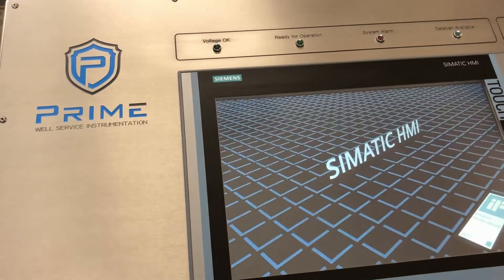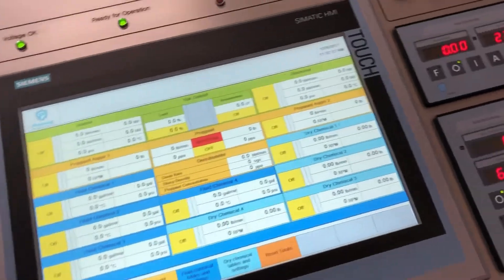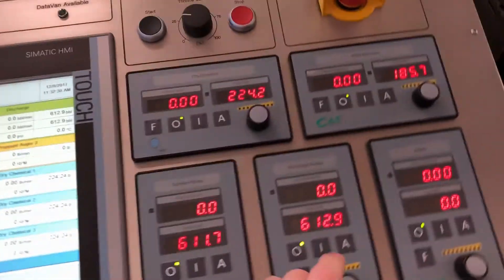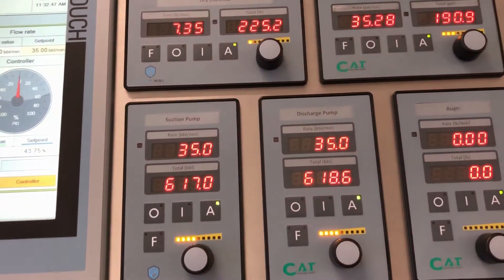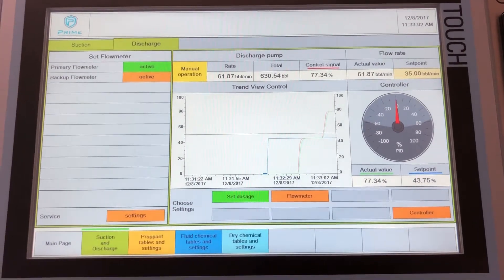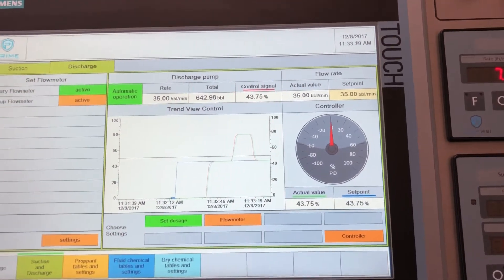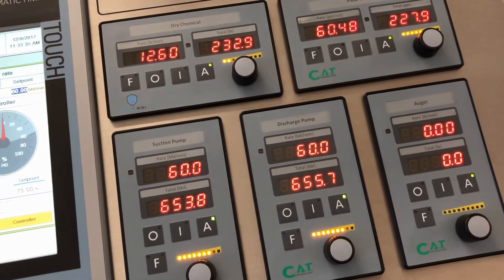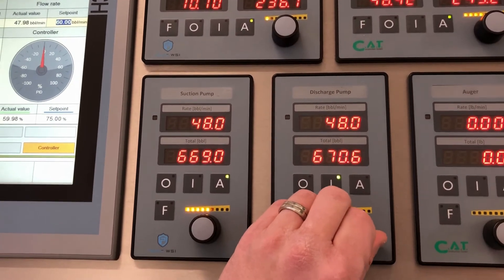Frac Blender - Hand Control Modules - Prime WSI Ltd.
Here's a brief demo of Prime's hand control modules for a Frac Blender.

Prime services the North American market with controls and data acquisition products for frac & coiled tubing among other well service equipment. Our goal is to equip companies with flexible, cost-effective and modular tools.